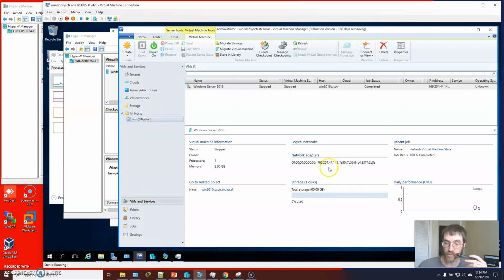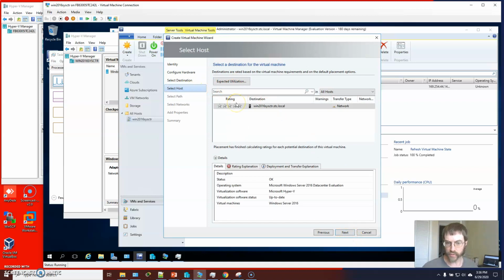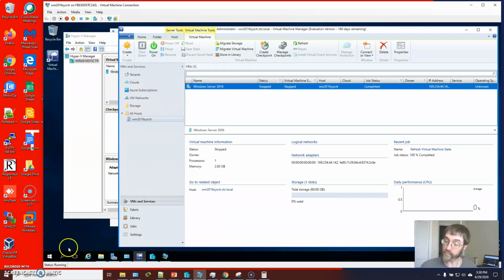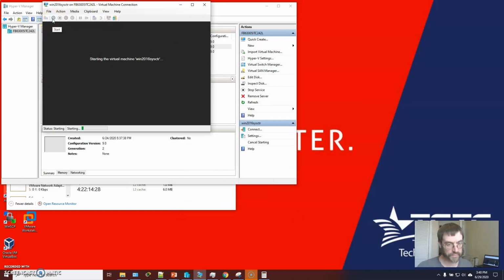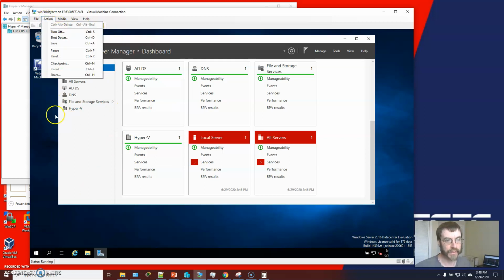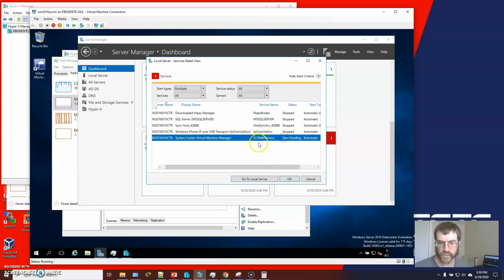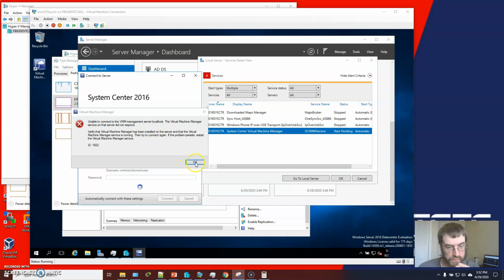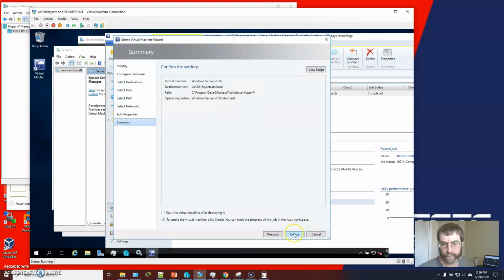Demo: Cloning a VM in SC VMM